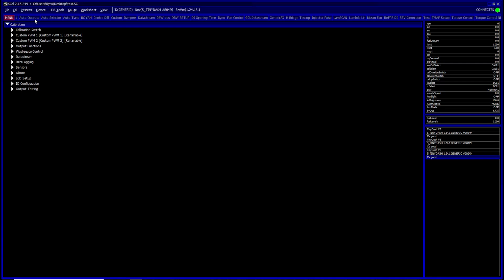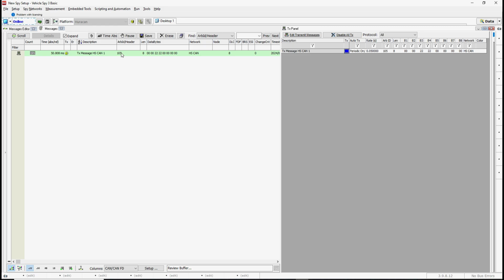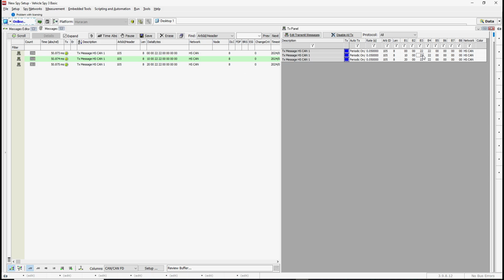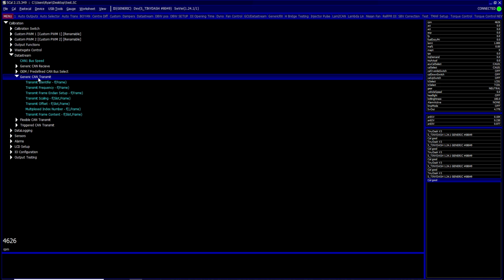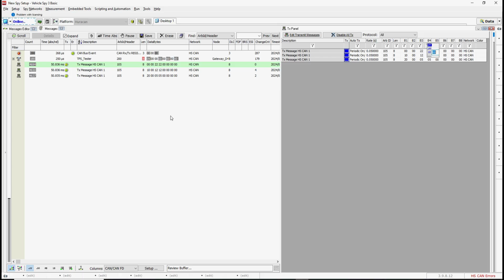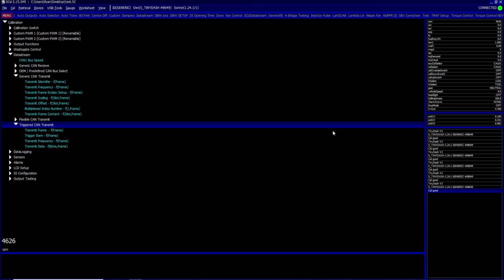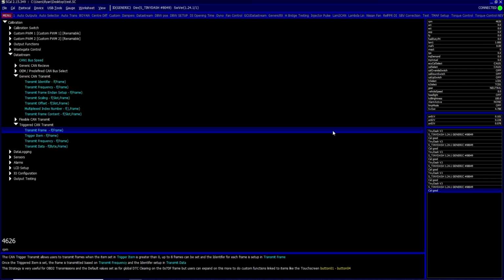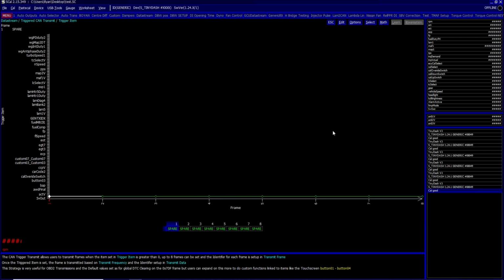Syvecs | Multiplexed CAN and Triggered Messages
CAN Updates for the TinyDash, OEX and S7Plus Generic CAL

- Multiplexed CAN RX and TX Messages
- Triggered CAN Transmit, CAN Messages which are sent when an Item is greater then 0... Very useful with TinyDash V2 as can make Keypad buttons on Layout 8 transmit CAN messages like for DTC clear or to a PDU